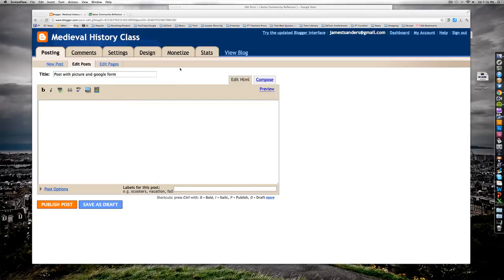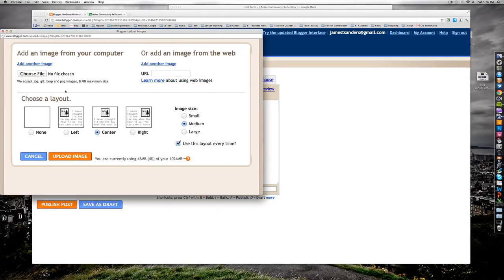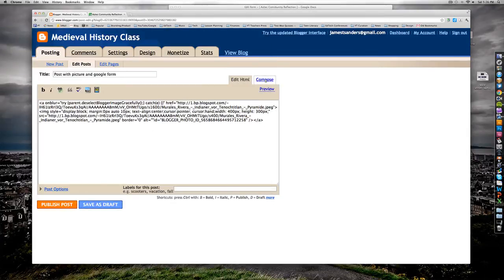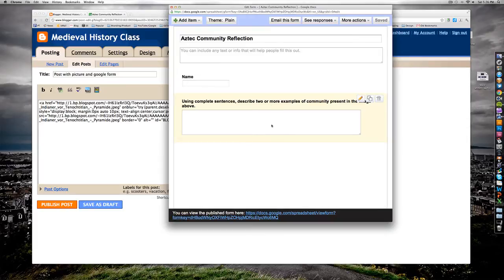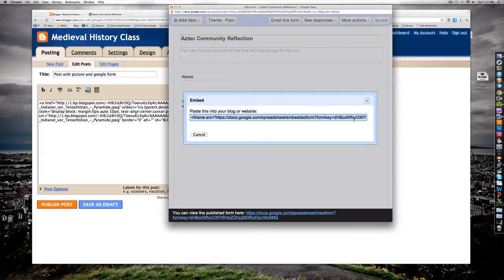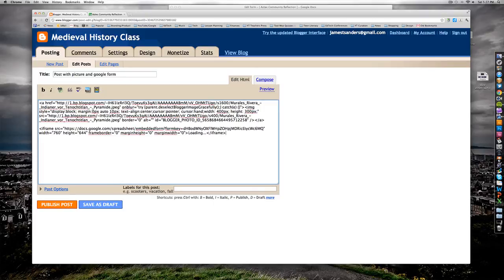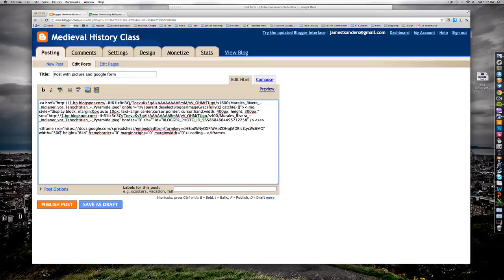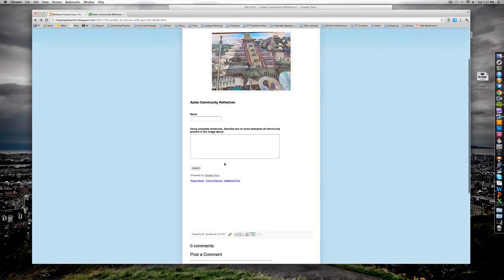How to Embed a Quiz (Google Form) into Blogger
Here is how I embed a quiz with Google Forms.